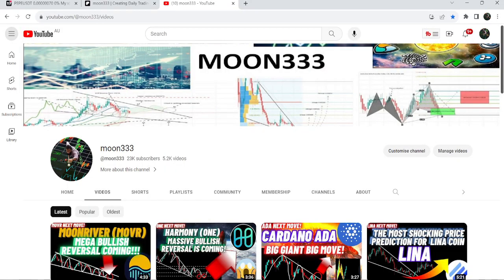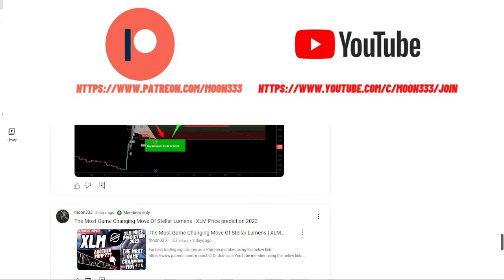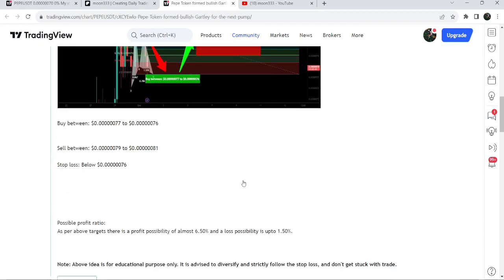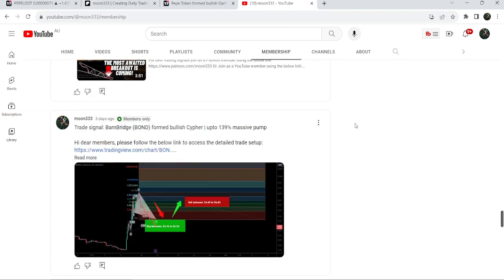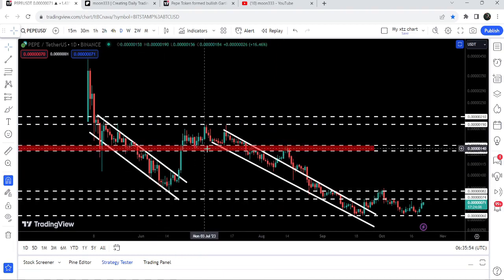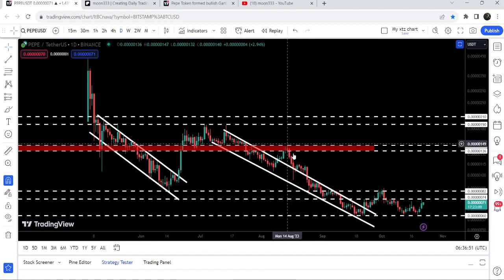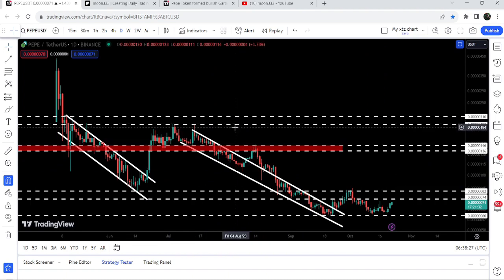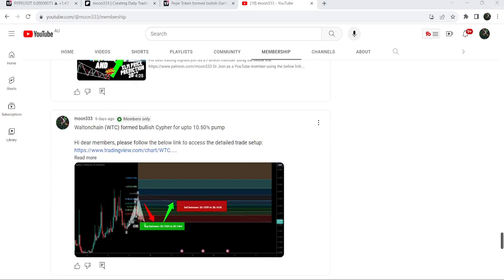This Is How PEPE COIN Holders Will Become New Millionaires!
Or